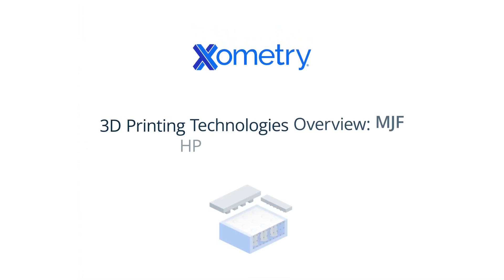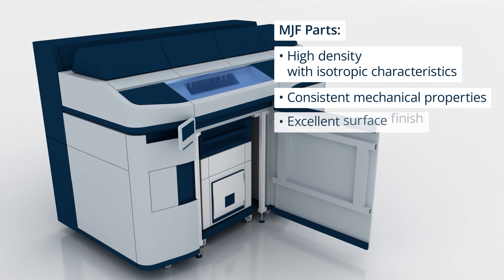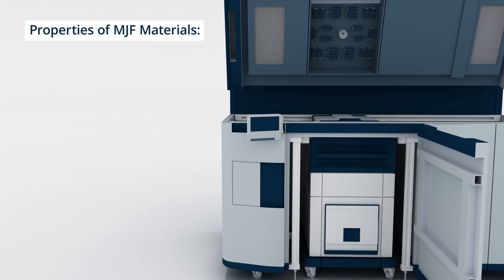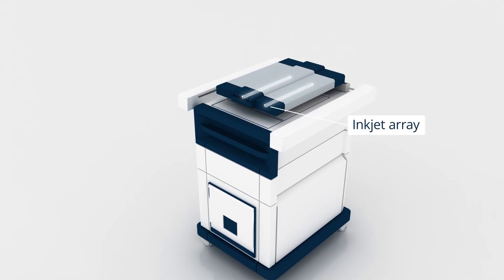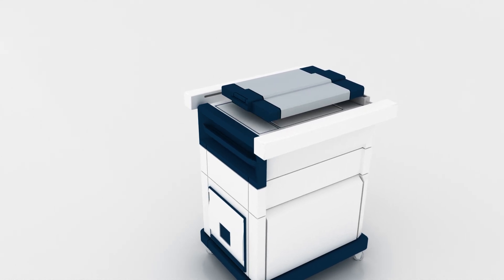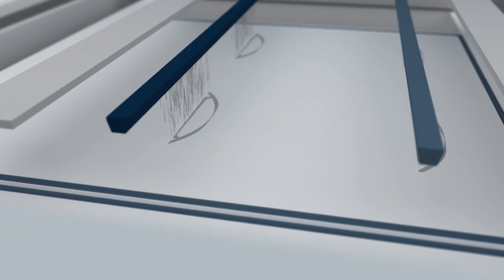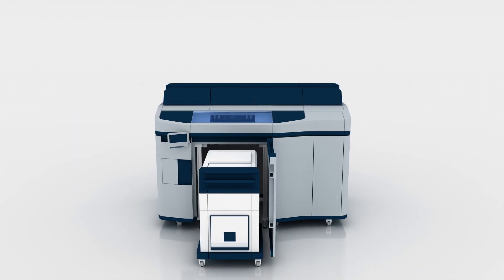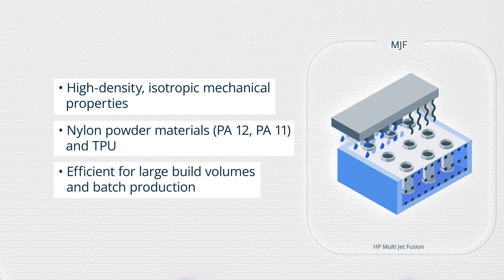How Does MJF 3D Printing Work?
Have you ever wondered what PolyJet 3D printing is? This advanced additive manufacturing technology jets liquid photopolymer onto a build platform and cures it layer by layer with UV light, producing high-resolution parts with exceptional surface smoothness and fine details. Unlike extrusion-based processes, PolyJet enables multi-material and multi-color printing, making it perfect for realistic prototypes, intricate models, and designs with fine textures. But how does the PolyJet process work? Watch the video to find out!-